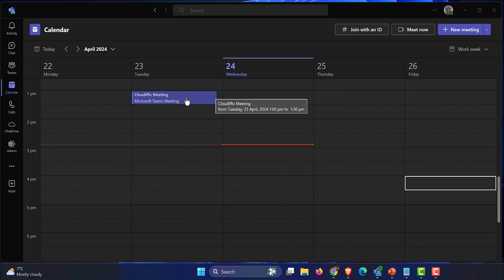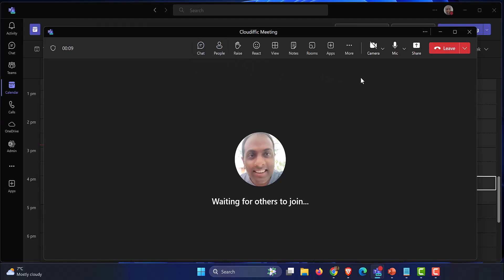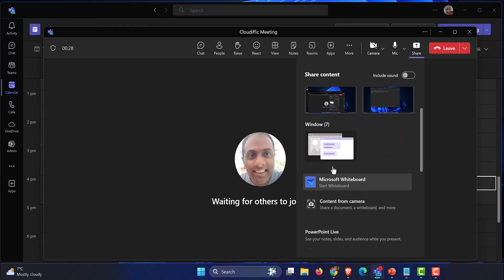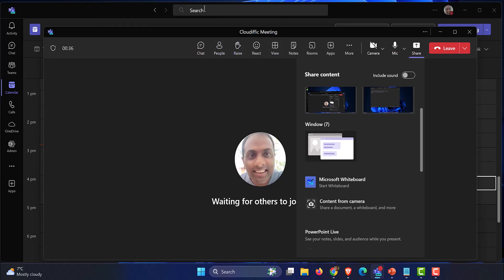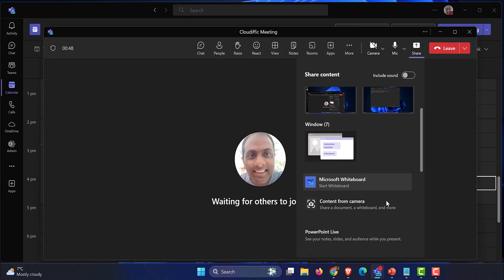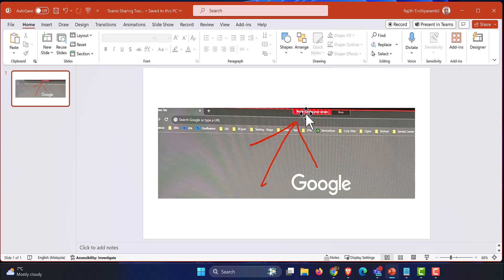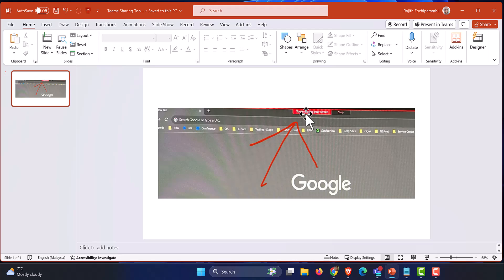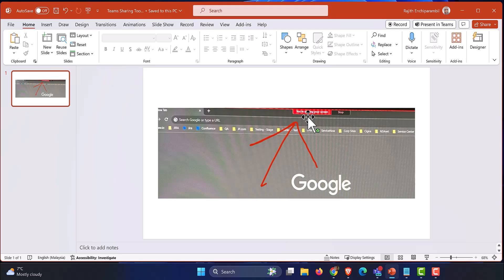How To Remove Teams Sharing Toolbar While Presenting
This video explains how to remove the "Sharing Toolbar" within Microsoft Teams while presenting.

There is only workaround at the time of recording and hopefully Microsoft will bake the option natively into the Teams application in the future.